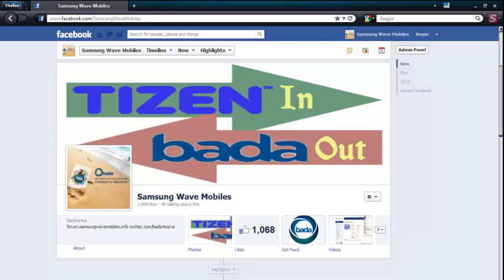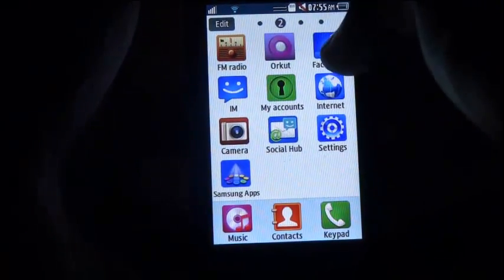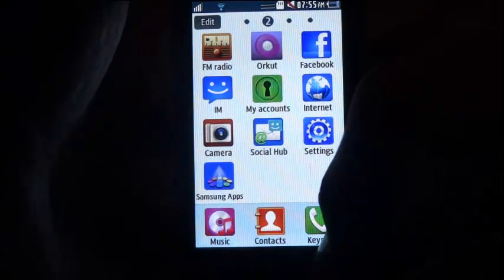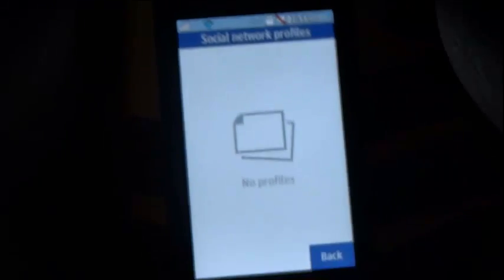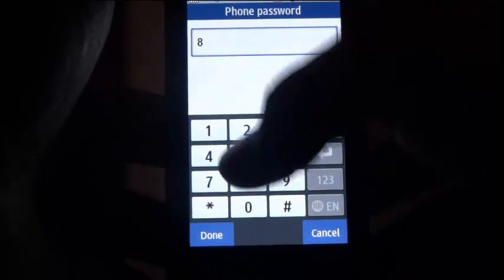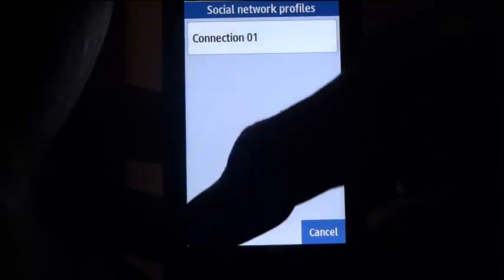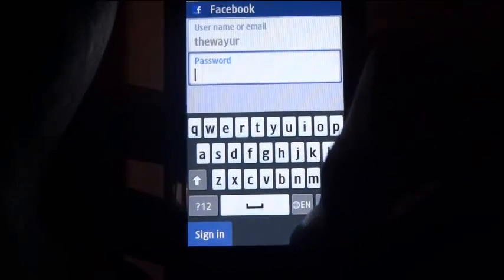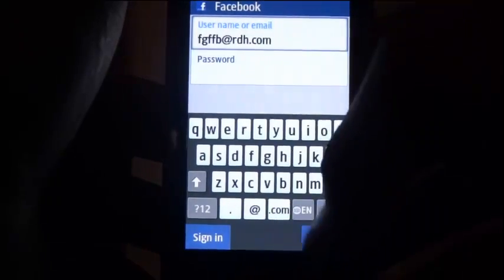Changing or deleting facebook app account in wave 1.1 bada OS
Hello friends...
In this video tutorial i am going to show you how you can change or delete facebook account in bada 1.1 for

wave series.
as it is quite complex method to change facebook account in bada, i have seen so many questions on internet

and also my fans asked to alter this.
 so i have decided to create a  detailed video tutorial in which you will know how to troubleshoot other problems

too related with bada accounts..

as i am handeling wave 533, i will show u in it, hope all 1.1 or lower will have same menus.

as you can see i have already signed here before i cant change the username or email in its field. but can only

signin with desired password if already have signed out. and i can use it with the help of working wifi. not that i am

not using any data pack or gprs, so i am going to face a big trouble.

so now let moves to change facebook account.
in menu screen go to my accounts, there it will list all accounts log.
right now i have only facebook accout. tap over it to make changes
oops but it asking network profiles that is gprs connectivity, but i dont have it and without it i cant alter this.

now, lets leave it and create a network profile to short out this thing..
as you can see there no network profile, you can simply try to restore it ,if you had deleted them.. but

unfortunately my wave not accepting my password.

well no matter you can always create new profile, and for quick, let all default as i dont need any gprs or internet

to alter my account.

now again go back to my accounts. select facbook and set the profile. but still now it giving me a chance only to

insert  password but not the username to sign with. for that i will go into option and there i can delete this user

account

but let me once again show you from starting

now you can either directly sign in from here

or you can go to facebook app and sign in with desried username